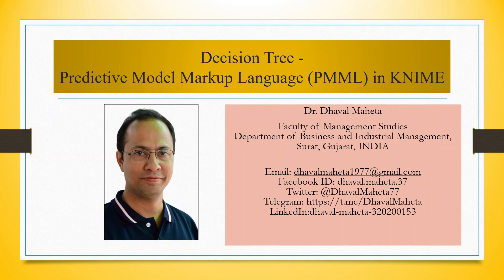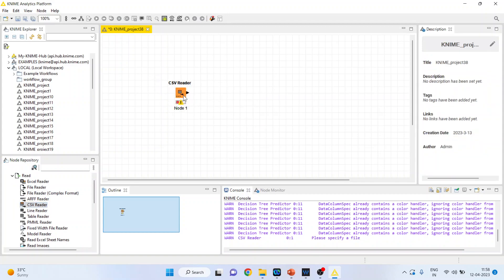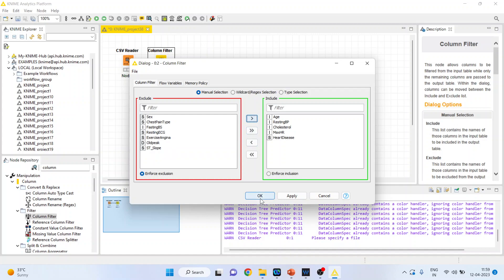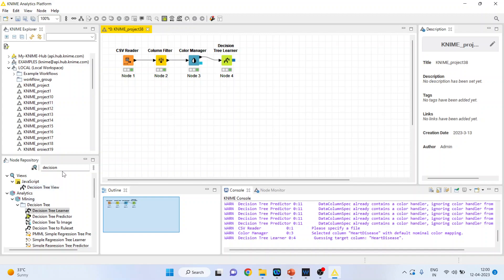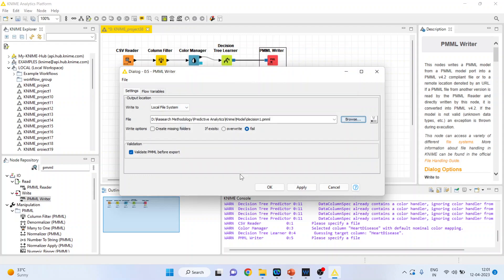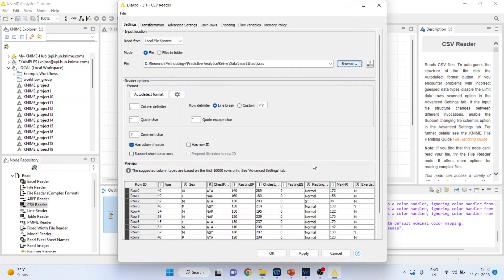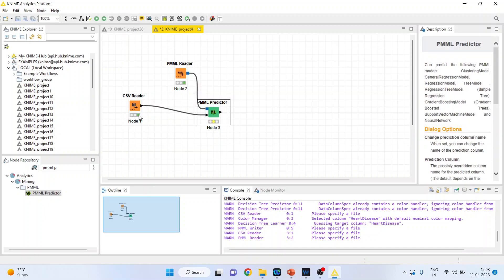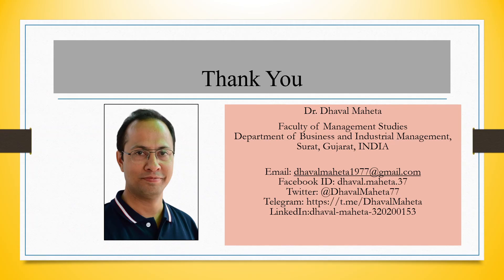88. Decision Tree using Predictive Model Markup Language (PMML) in KNIME || Dr. Dhaval Maheta